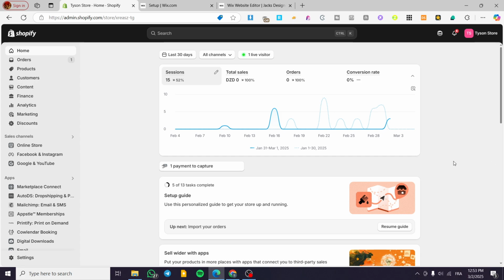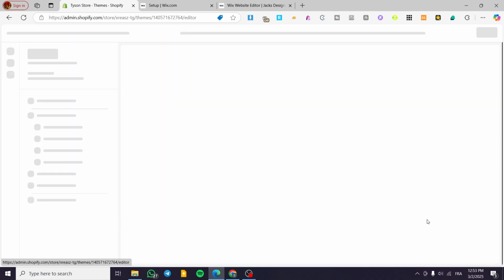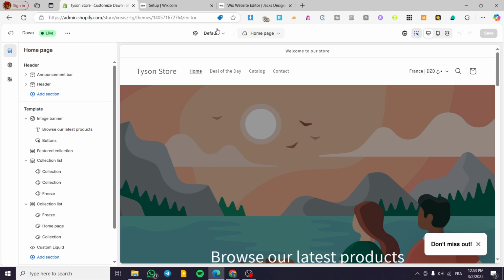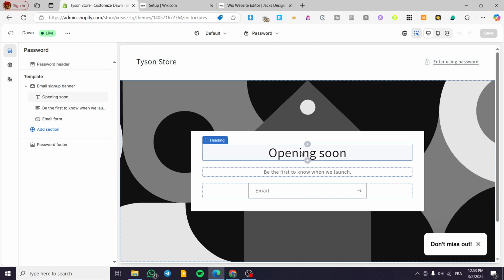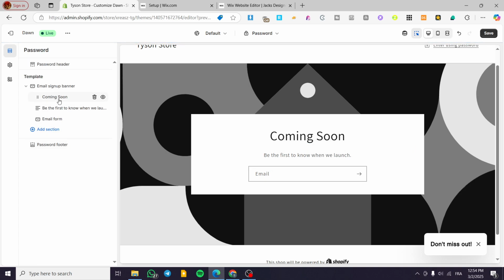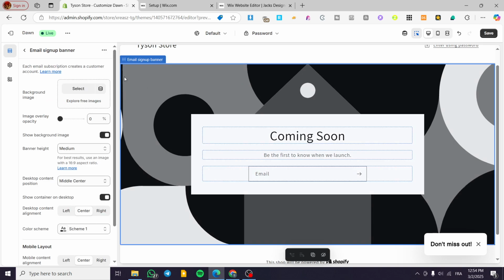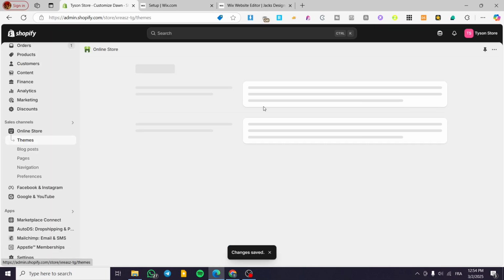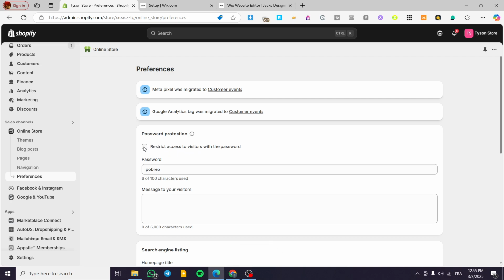How to Edit Opening Soon Banner Text on Password Page in Shopify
If you are looking for a video about How to Edit Opening Soon Banner Text on Password Page in Shopify, here it is!